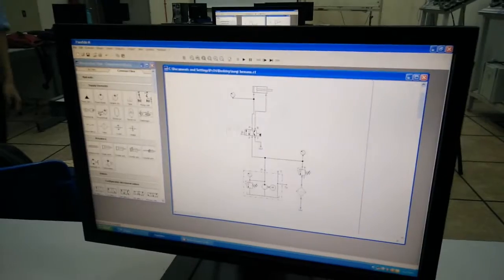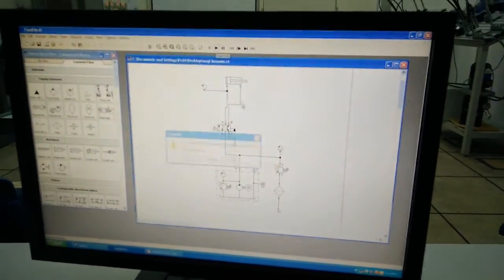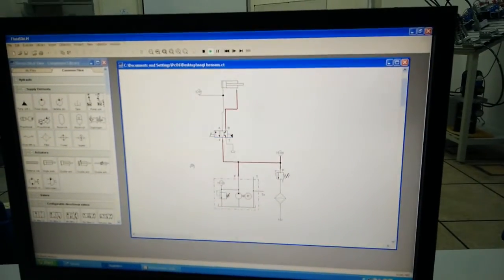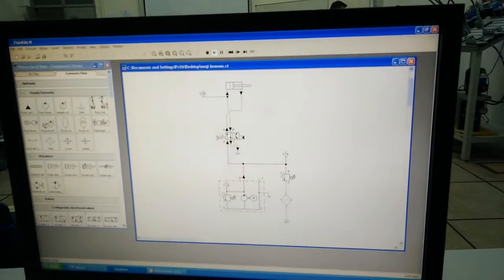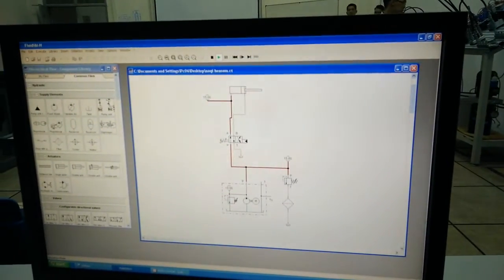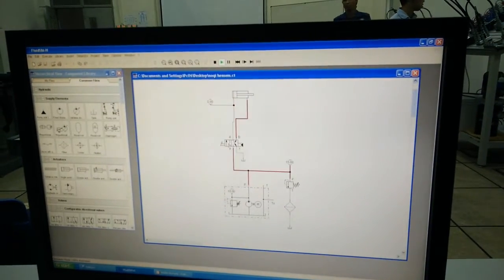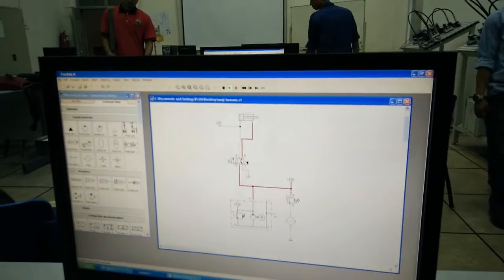Hydraulic Application, Double Acting Cylinder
to Prof Dr Azmi Hassan (pneumatic & hydraulic) :)